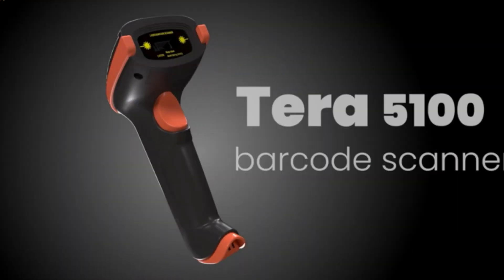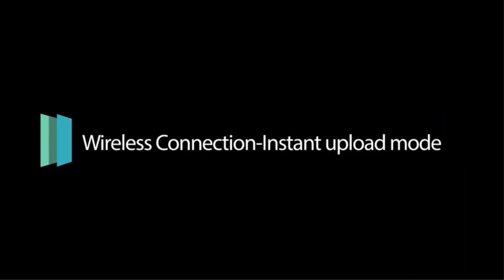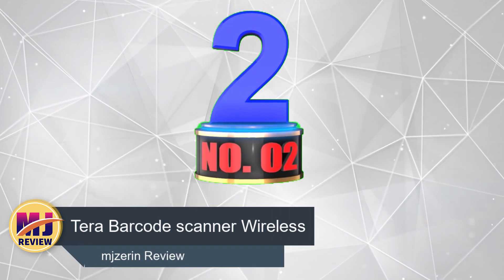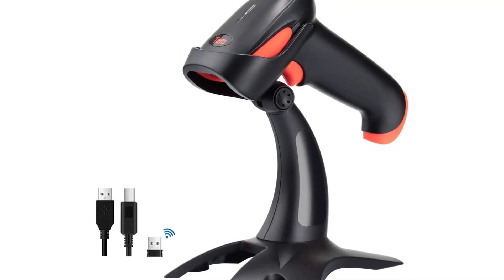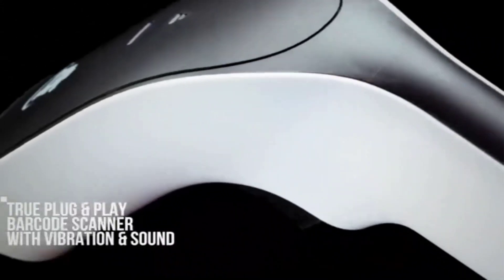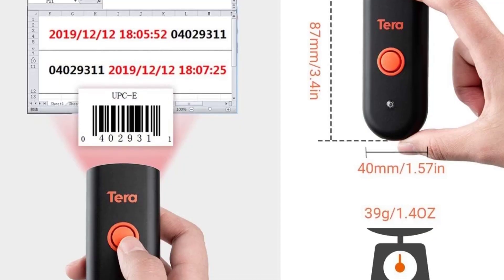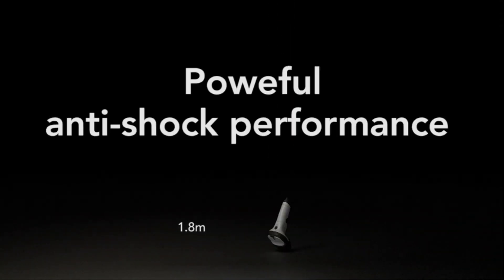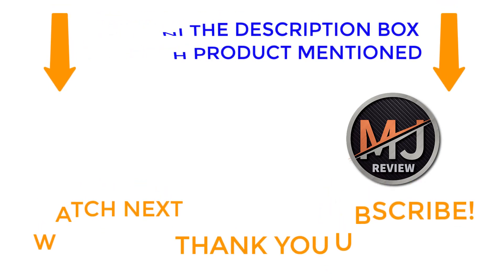Best Barcode Scanners on the market 2023 || Best Barcode Scanners Review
Tile: Best Barcode Scanners on the market 2023 || Best Barcode Scanners Review.
Description: You may use your personal computer in place of the cash register, but you'll need a PC barcode scanner to read barcodes.

There are primarily three ways to utilize your computer as a barcode scanner; they make it easier to input the barcode number on the computer than it would be manually, which lowers the risk of errors while entering the product data.
Using a computer and a barcode scanner
USB-compatible barcode reader and scanner

Using a standard barcode reader with a USB connector on the end to connect to a computer is unquestionably the best approach.

When utilized correctly, the scanner can read barcodes and output an alphanumeric string as plain text. The reader should then be directed toward a barcode on the right line of the computer.

software for barcode scanner readers
The best option for using a camera to scan barcodes or QR codes on a Windows computer.

The program will process the data read from the camera when it is used as a standard barcode scanner for a Computer. Due to the need to focus the picture, the webcam's scanning does not happen as quickly as a traditional barcode scanner. Depending on the equipment being utilized, this procedure may proceed more slowly or more quickly.

~ Product Link ~
    no-1. NADAMOO Wireless Barcode Scanner
    no-2. Tera Barcode Scanner

   mo-3. ScanAvenger Wireless Portable
  no-4. Tera Mini 1D 2D QR Wireless Barcode Scanner

 no-5. Inateck Bluetooth Barcode Scanner